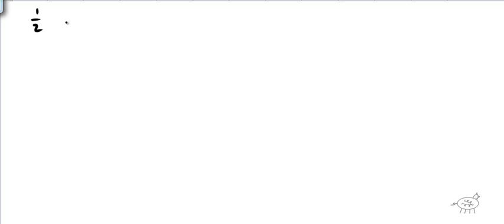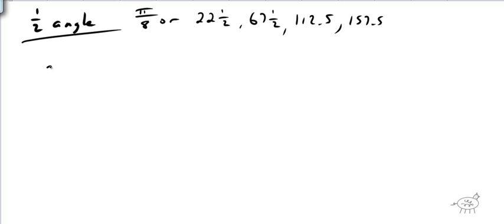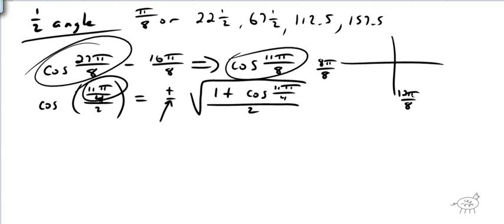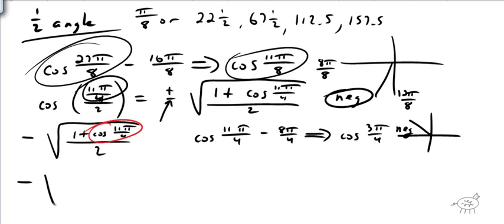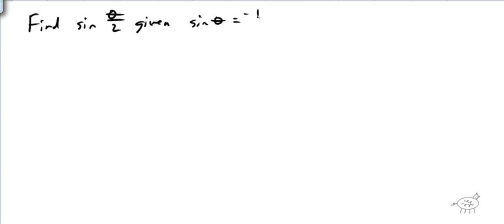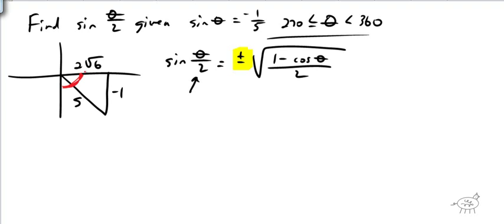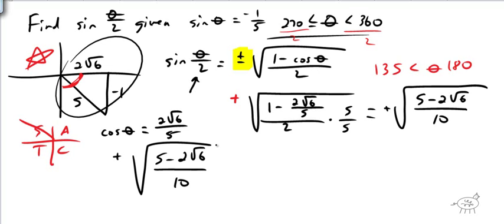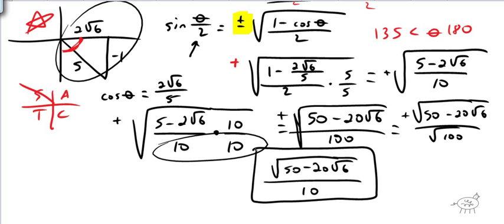M439 Ch 5 Day 11 More Half Angle